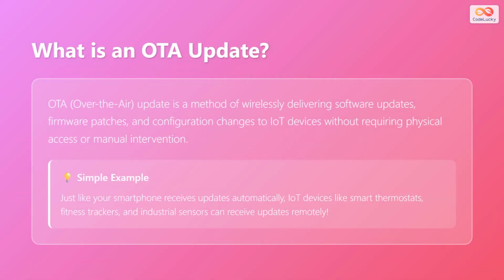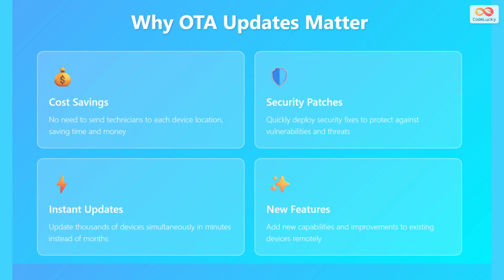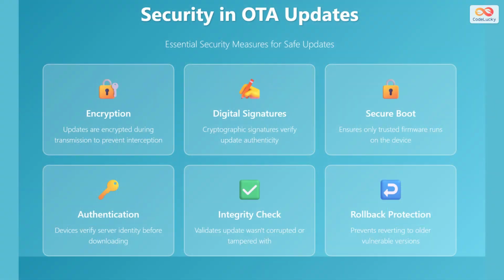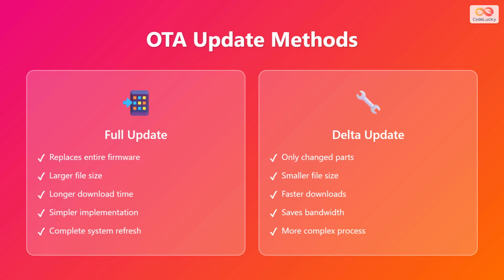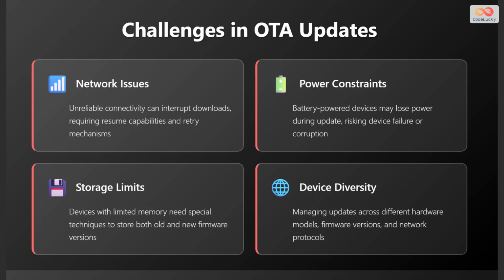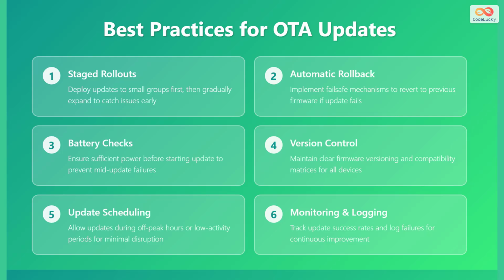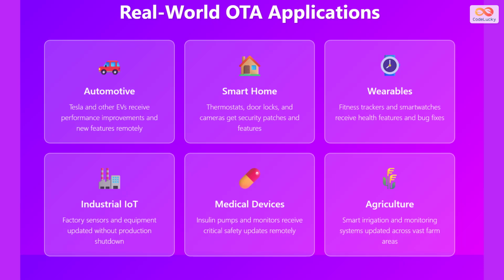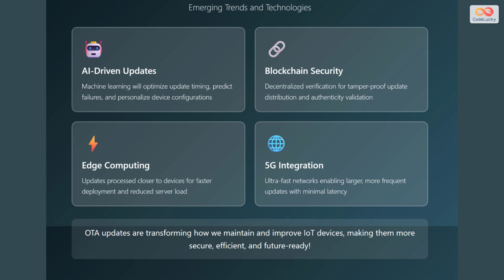OTA Updates Explained: Secure Remote Firmware Management for IoT Devices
🚀 Learn everything about Over-the-Air (OTA) Updates and how they revolutionize IoT device management!

In this comprehensive tutorial, we explore how OTA updates enable wireless firmware delivery to Internet of Things devices without physical access. Whether you're working with smart home devices, wearables, industrial sensors, or connected vehicles, understanding OTA updates is essential for modern IoT development.

📚 What You'll Learn:
✅ What OTA updates are and why they matter
✅ How the OTA update process works step-by-step
✅ Critical security measures including encryption, digital signatures, and authentication
✅ Full updates versus delta updates comparison
✅ Common challenges like network issues, power constraints, and storage limitations
✅ Best practices for staged rollouts, automatic rollback, and version control
✅ Real-world applications across automotive, smart home, medical, and industrial sectors
✅ Future trends including AI-driven updates, blockchain security, and five G integration

Perfect for IoT developers, embedded systems engineers, product managers, and technology enthusiasts who want to understand how billions of connected devices stay updated, secure, and feature-rich through wireless software delivery.

💡 OTA updates are transforming device management by enabling cost-effective, instant, and secure firmware updates at massive scale. From Tesla vehicles to smart thermostats, this technology keeps our connected world running smoothly.

Chapters:
00:00 - Over-the-Air (OTA) Updates
00:31 - What is an OTA Update?
01:16 - Why OTA Updates Matter
02:06 - How OTA Updates Work
02:59 - Security in OTA Updates
04:02 - OTA Update Methods
05:01 - Challenges in OTA Updates
06:05 - Best Practices for OTA Updates
07:13 - Real-World OTA Applications
08:24 - The Future of OTA Updates
09:45 - Outro